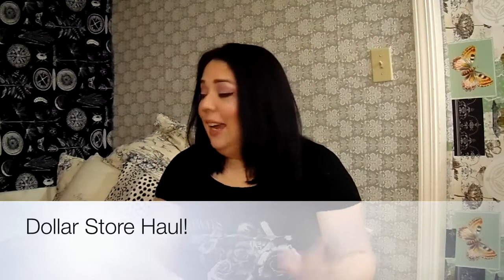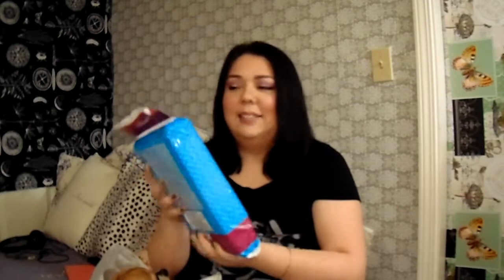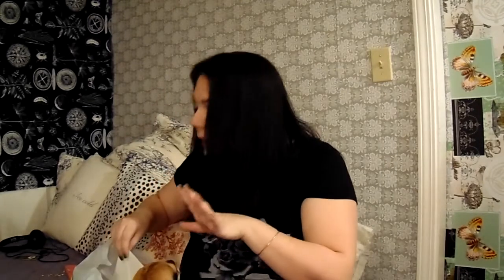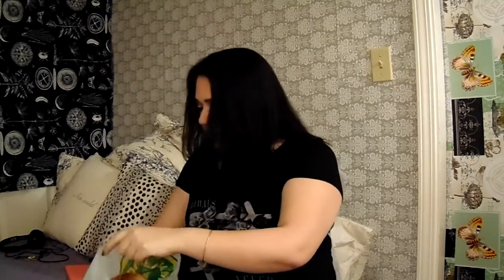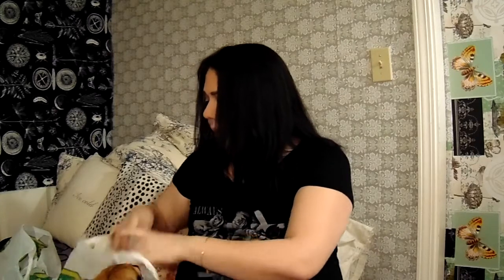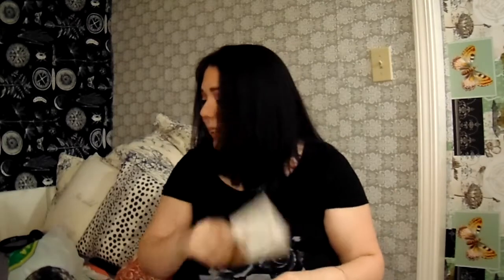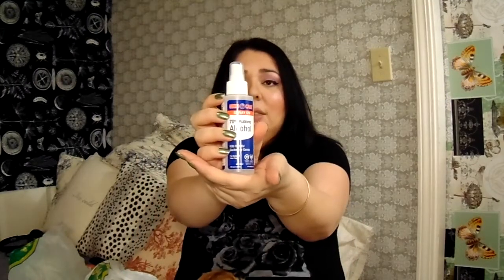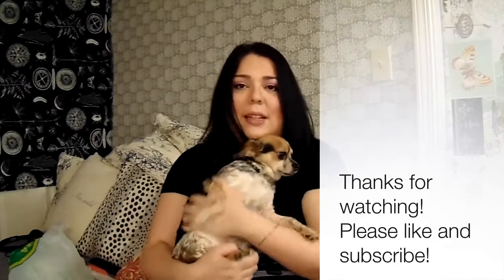Dollar Store Haul!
My first Dollar Store Haul video! I hope you like it!